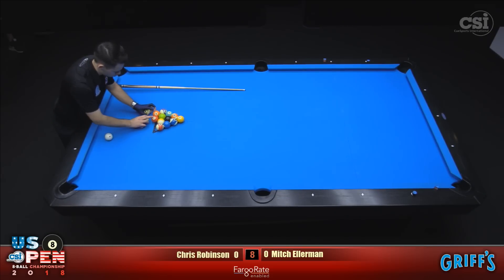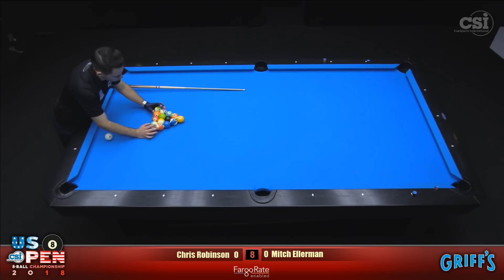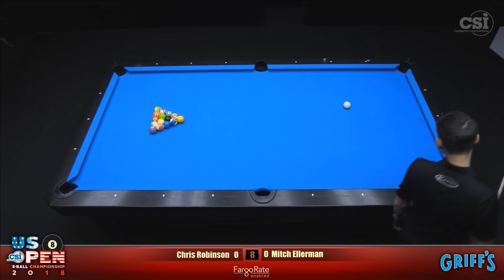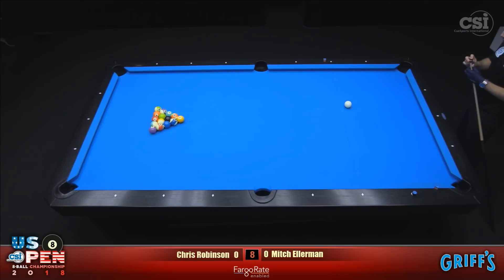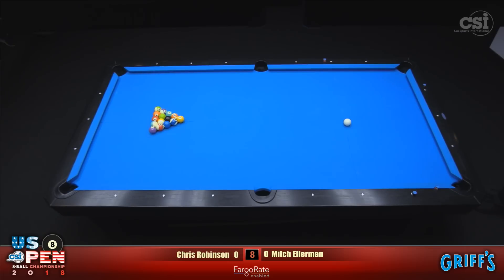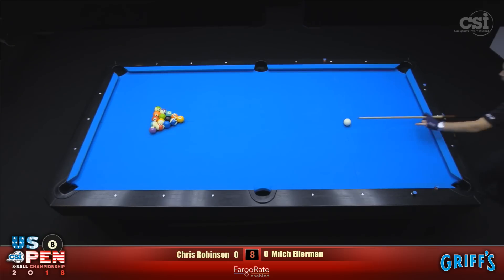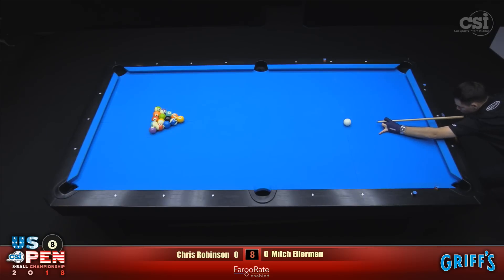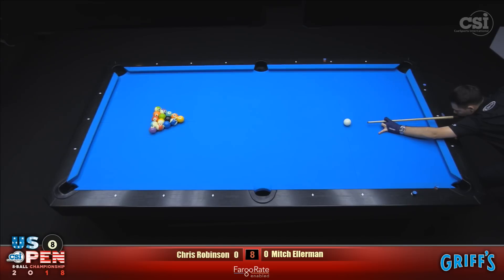2018 US Open 8-Ball Championship: Mitch Ellerman vs Chris Robinson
2018 US Open 8-Ball Championship
July 21-24, 2018
Griff's, Las Vegas, NV

Cyclop Balls, ACME Cases, Simonis Cloth, Diamond Billiard Products, Predator 1080 Pure Chalk